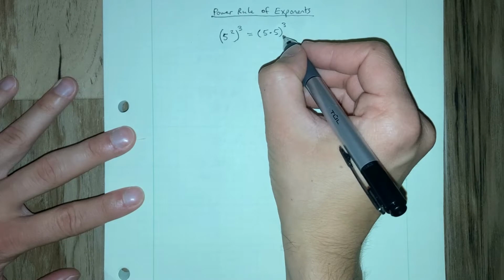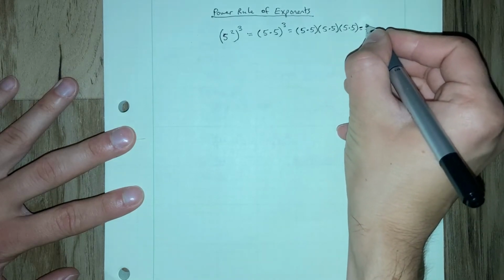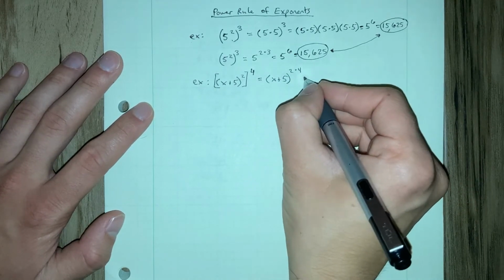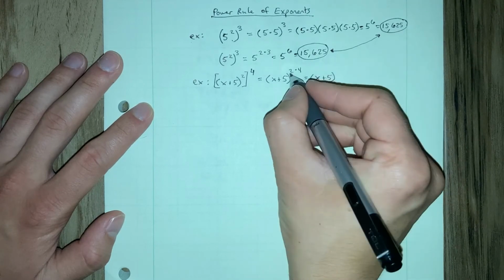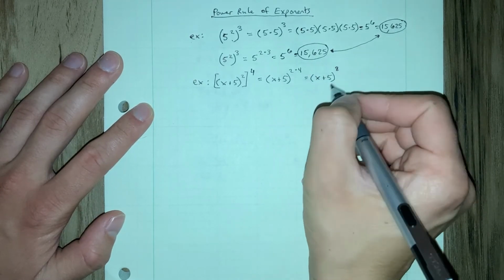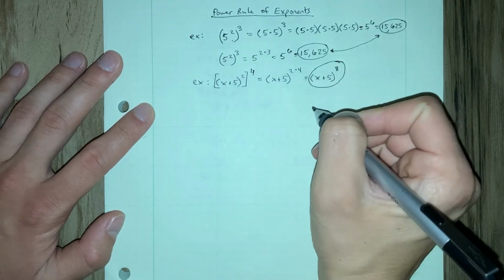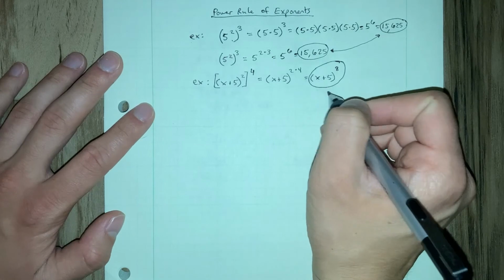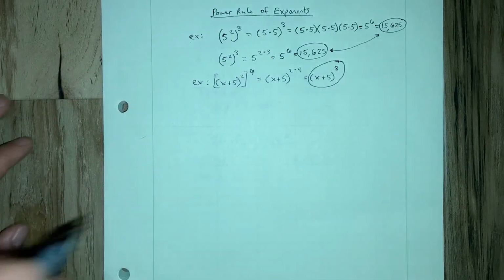Power Rule of Exponents - Algebra Help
In this video, I show the power rule of exponents.